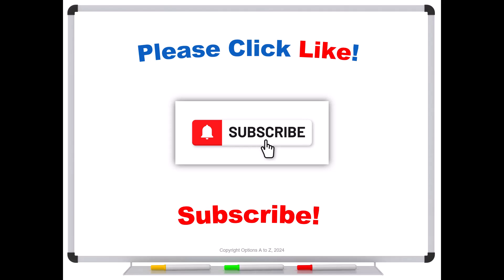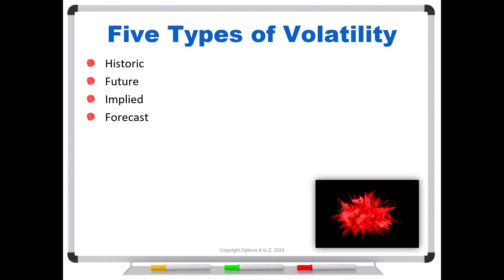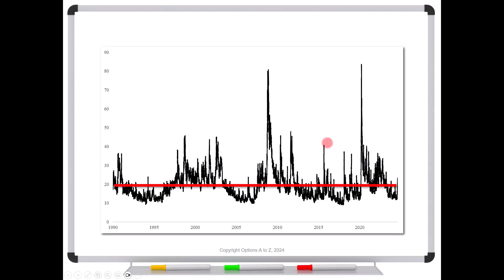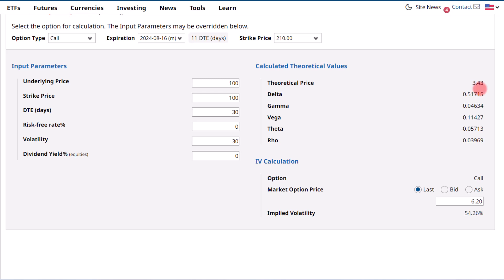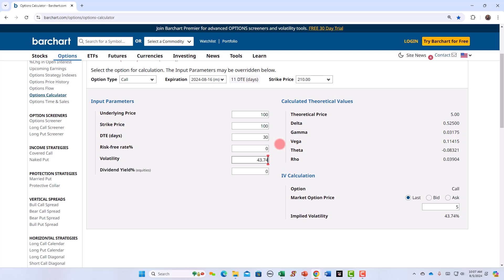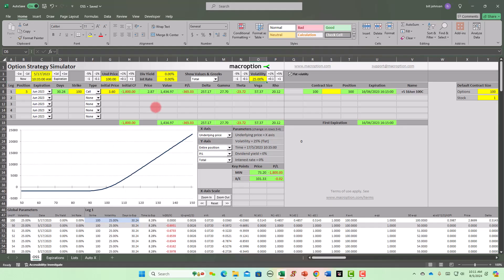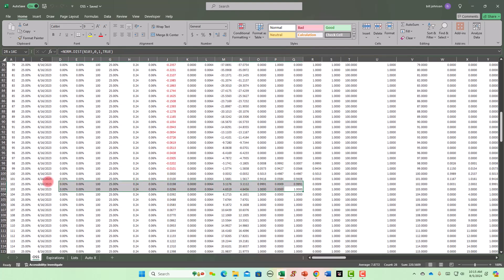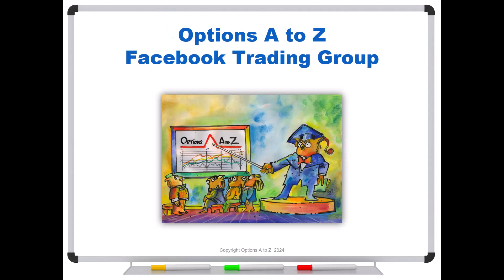IDIOTIC IDEAS #11: Analyze Your Option Position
Using a pricing model to "analyze" your option position to find the probability and level of profit sounds like a good idea. After all, it's mathematical, so it must be perfect, right? Before you analyze options this way, be sure you understand what's going into the pricing model.